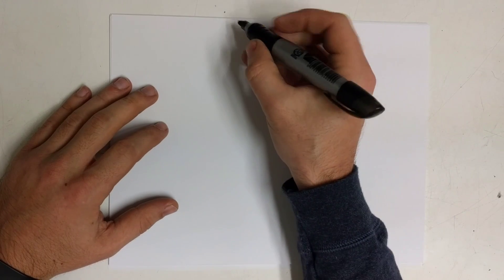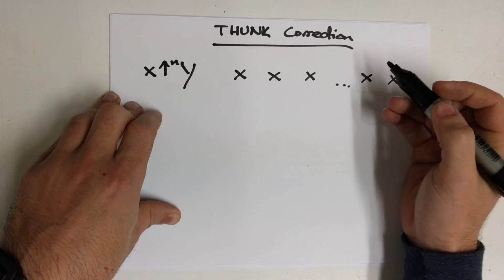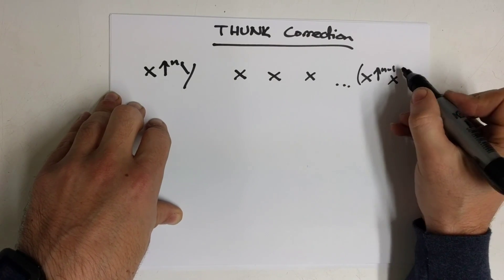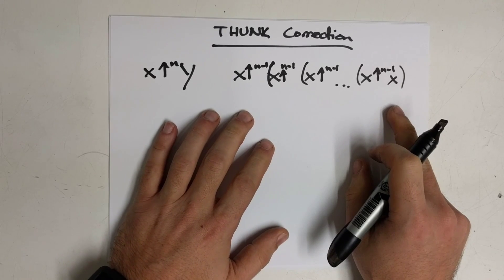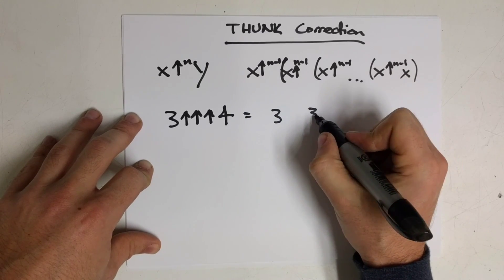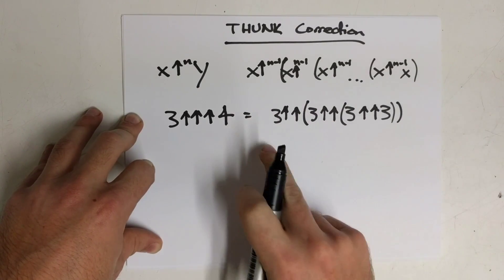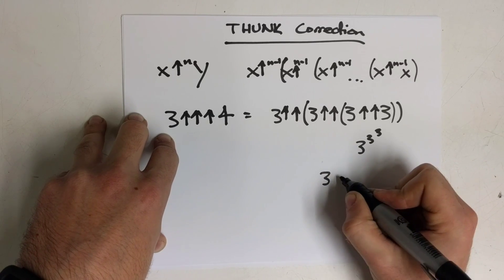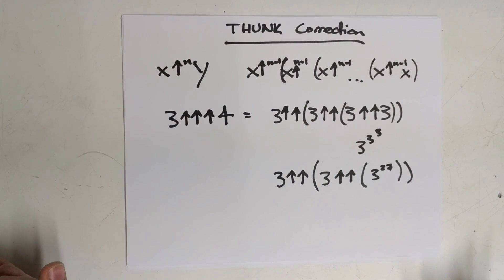107.5 Addendum - Correction Regarding Up-Arrow Notation | THUNK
Many thanks to John Galmann for his comment pointing this out!